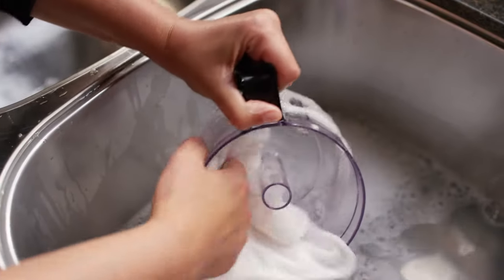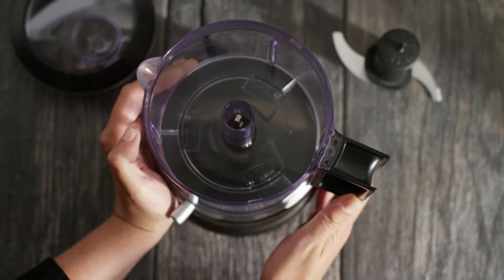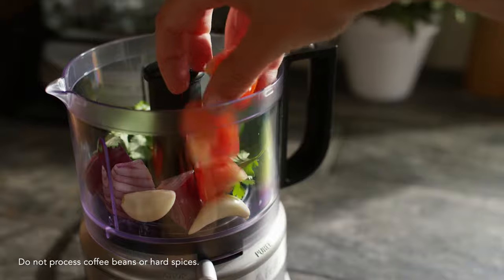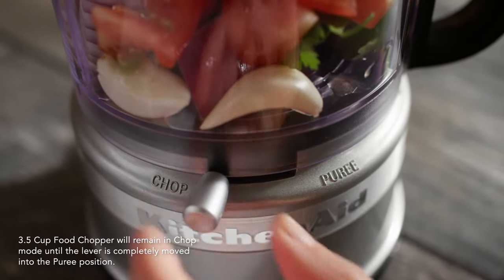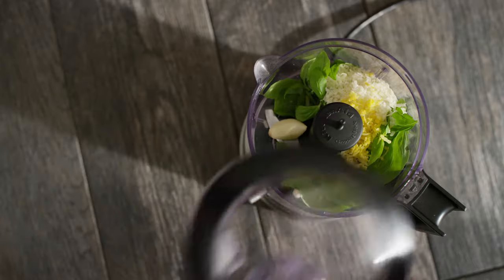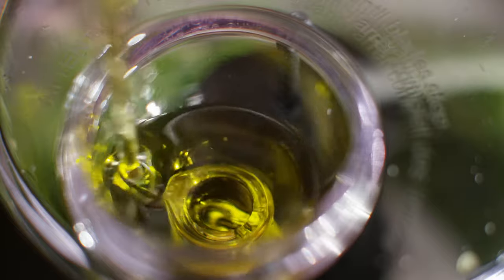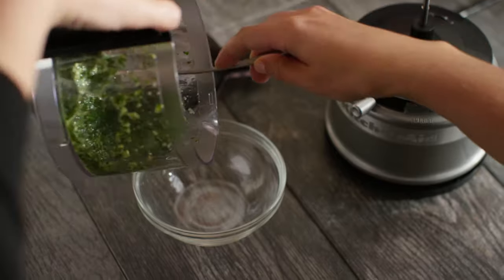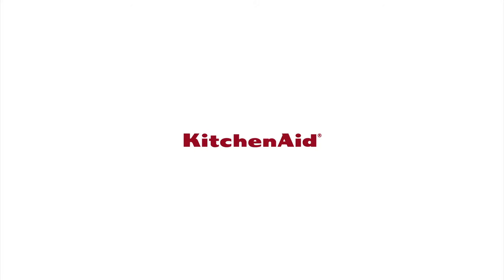How to Use the KitchenAid® 3.5 Cup Food Chopper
The KitchenAid® 3.5 Cup Food Chopper is compact and convenient, has 2 speeds let you chop and puree, and features a newly designed stainless steel blade. Learn the simple tips to create delicious recipes with your KitchenAid® 3.5 Cup Food Chopper.